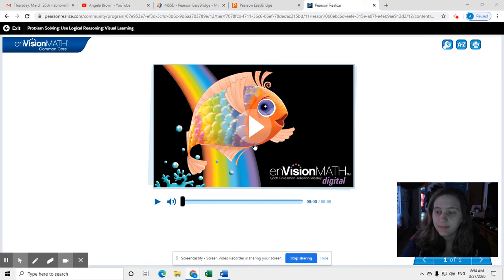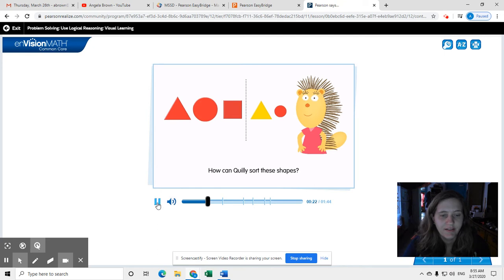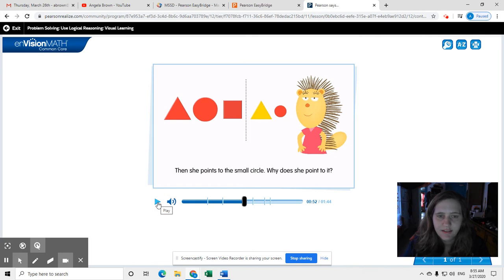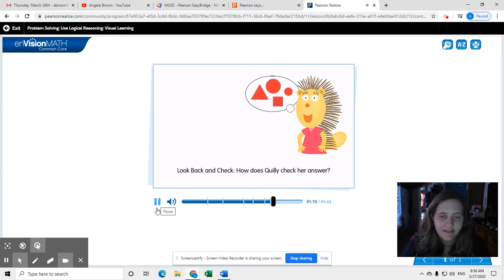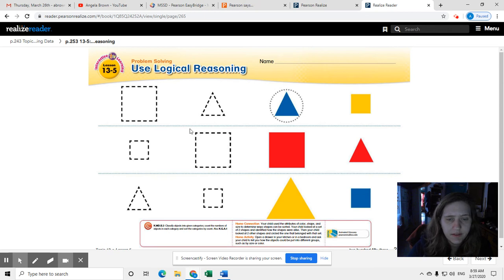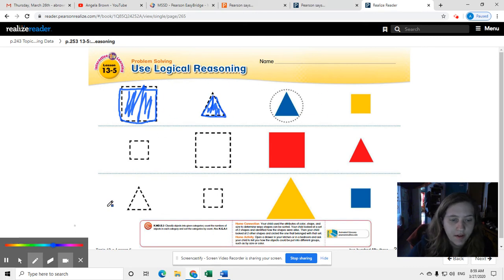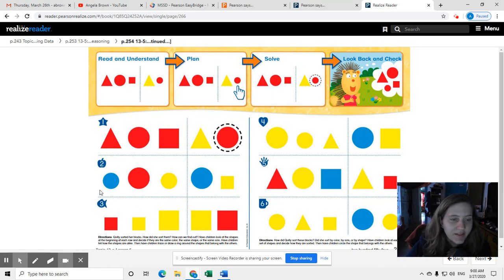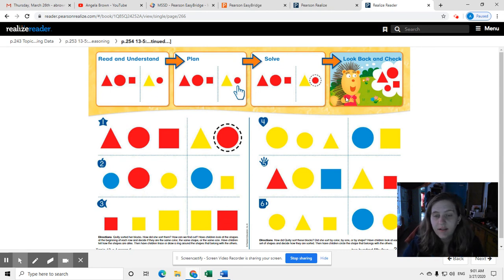Math 13-5 Logical reasoning - problem solving